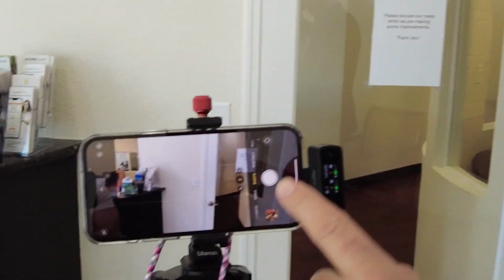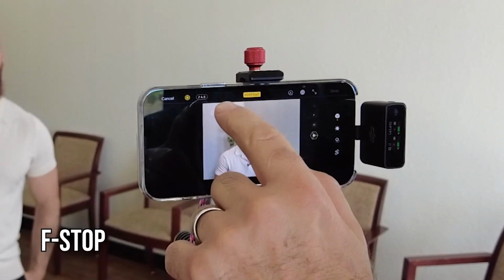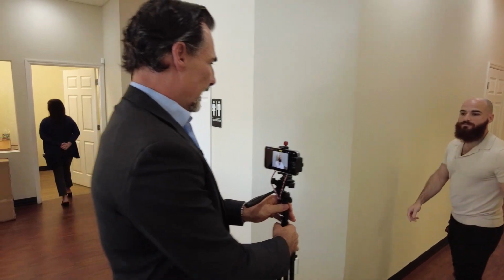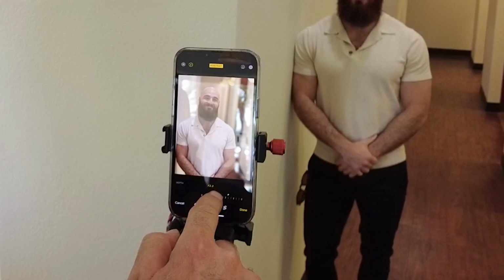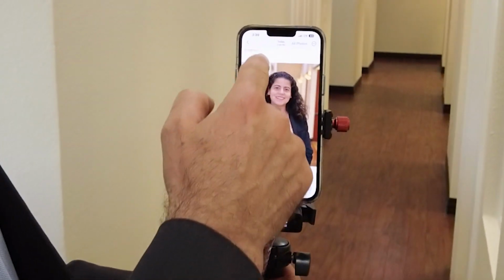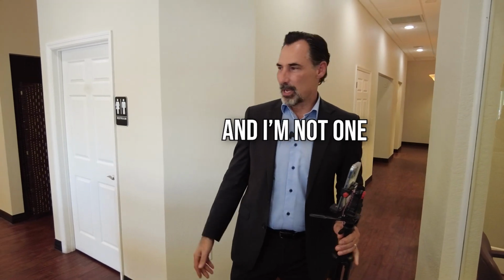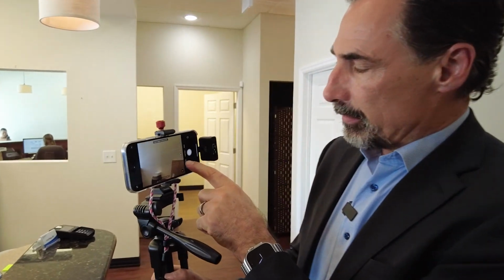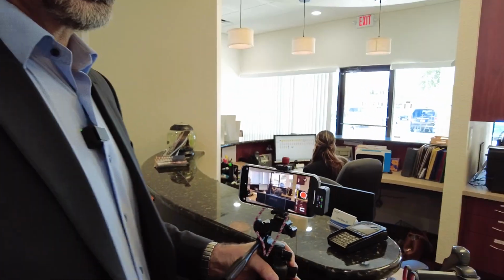How to do a video and photo shoot of your dental practice!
Don't want to hire a team to pay thousands to do a video of your dental practice?  Also, when getting a pro photo shoot done, it looks great, but what about hiring new staff or losing old ones?

Here is a quick video lesson on how to get a decent practice video and photo shoot done.